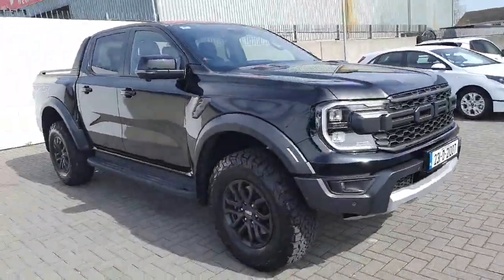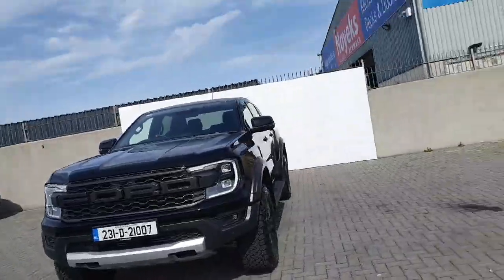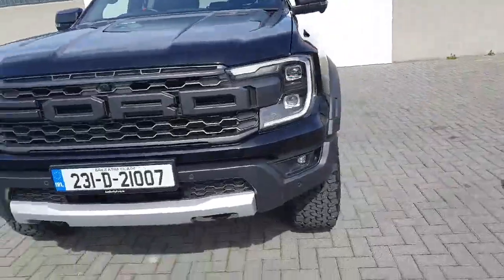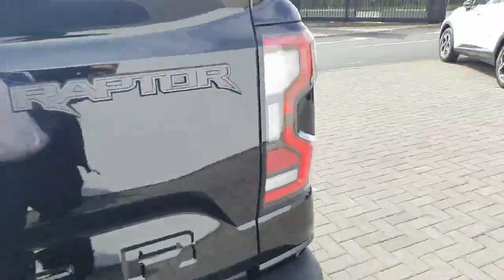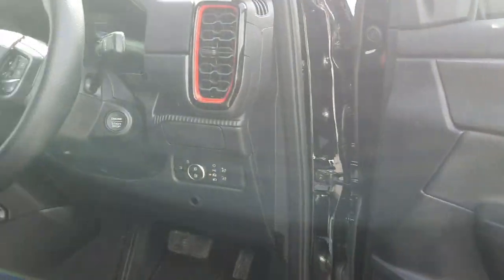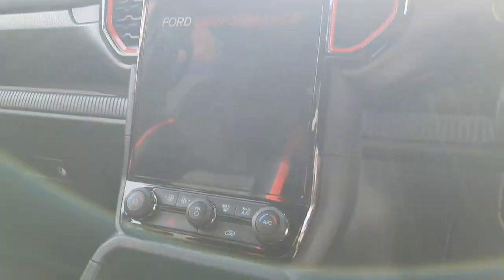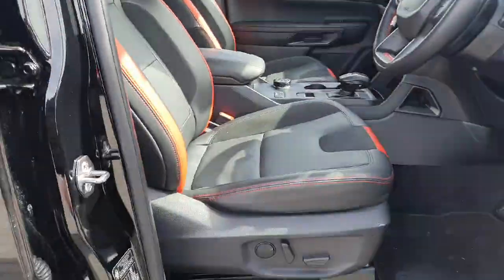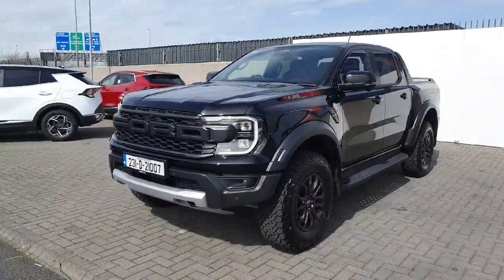231D21007 - 2023 Ford Ranger RAPTOR - 3.0 V6 288PS RefId: 355510